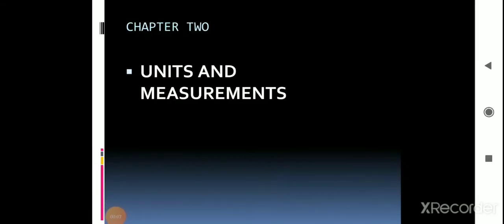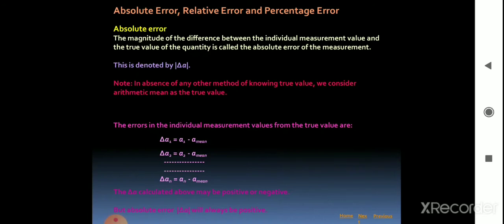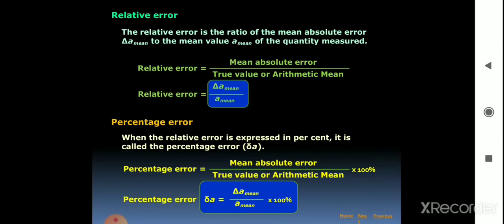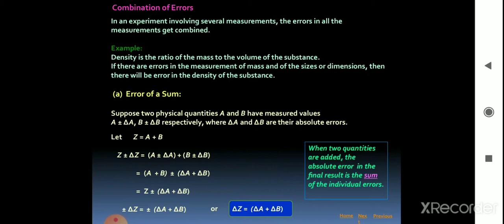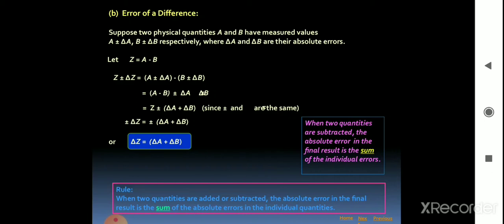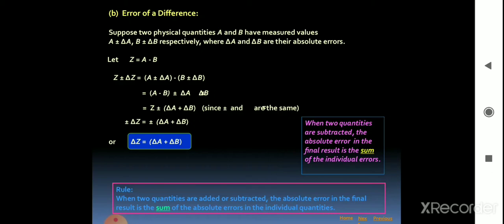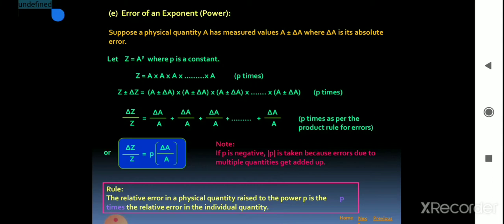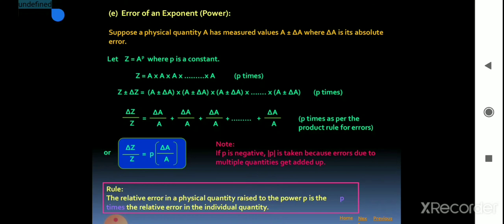chapter 2 Units and measurements Part3